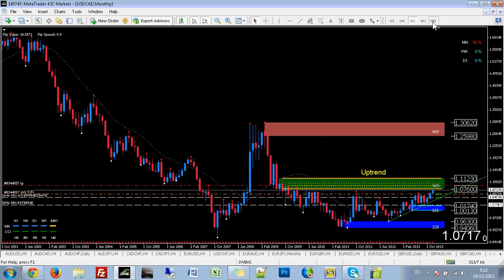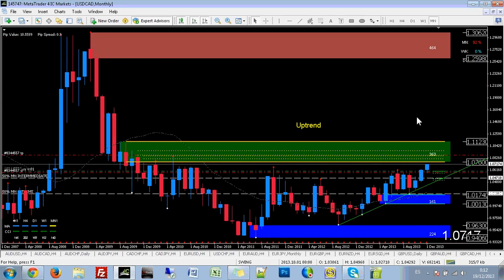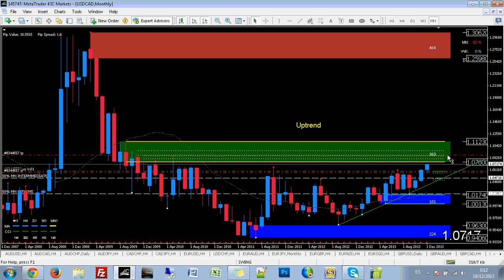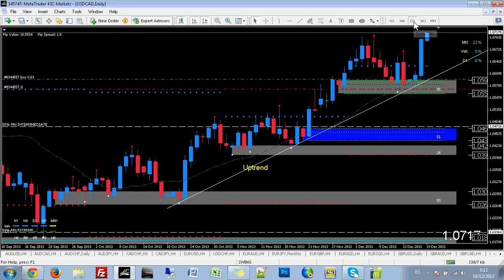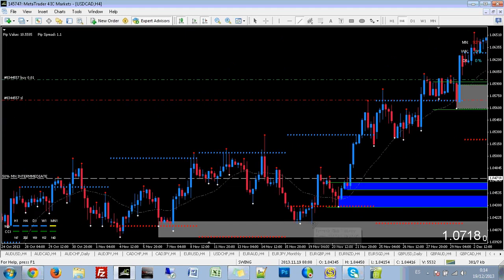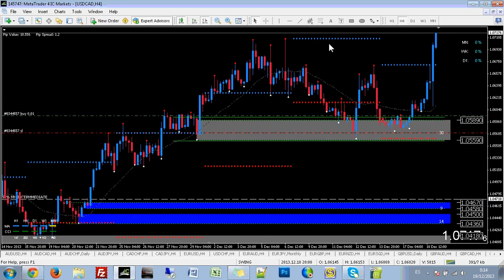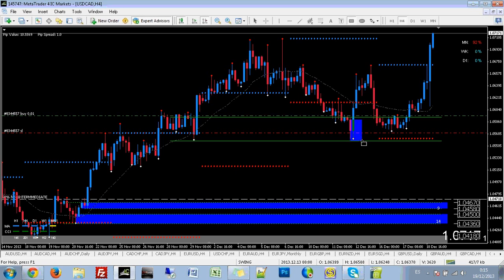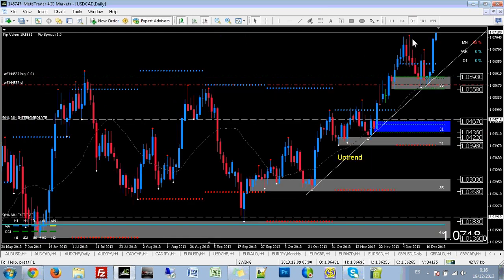4 1 USDCAD D1 long H4 set and forget and H4 confirmation